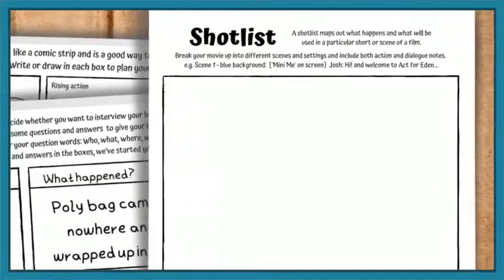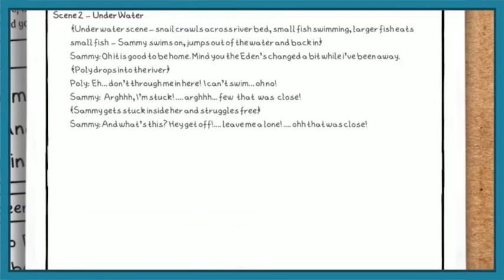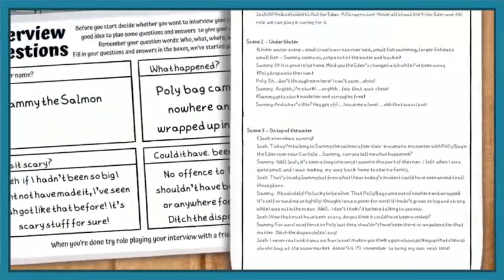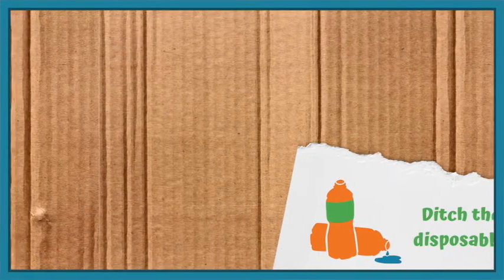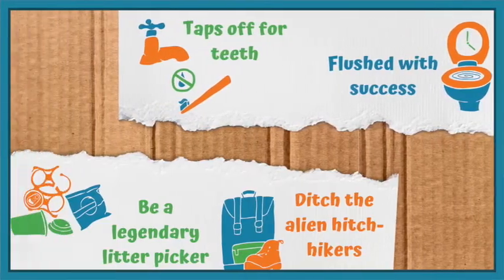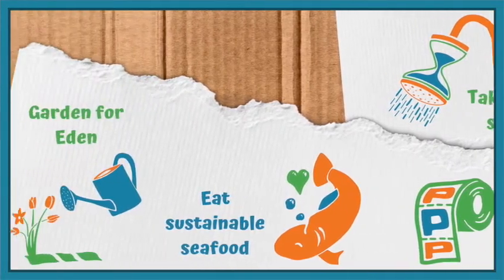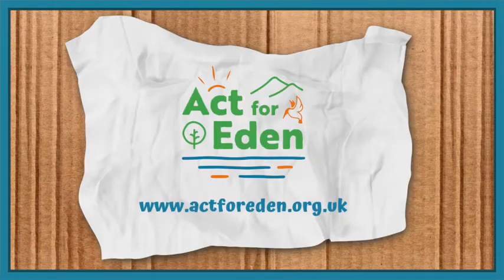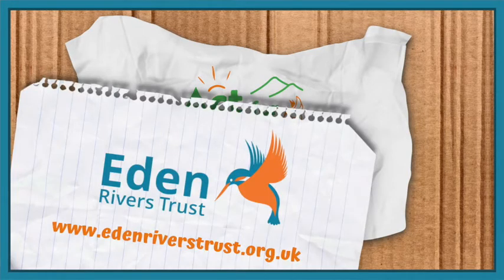Act for Eden - make a scrap-motion movie: #5 Lights, Camera, Action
Calling all budding filmmakers, storytellers and eco-activists!
Want to tell your story about how pollution, plastic and climate change are hurting our rivers ... and what you think can be done to stop it?

With the help of our friends at RagTag Arts, you can make your own
scrap-motion movie and Act for Eden!!

We've put together 5 step-by-step videos to show you how!

This time: Lights, Camera, Action!
Using the Stop Motion app and your storyboard to film your movie.

We'd love to see and share your finished movies. Please share them on social media and tag ActforEden. If you're under 13, ask a parent/carer to do it for you.